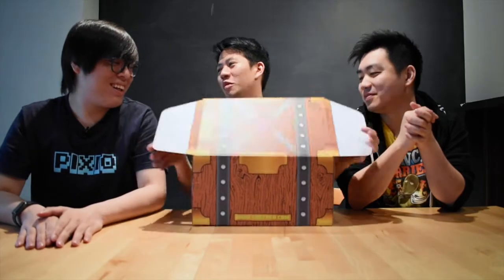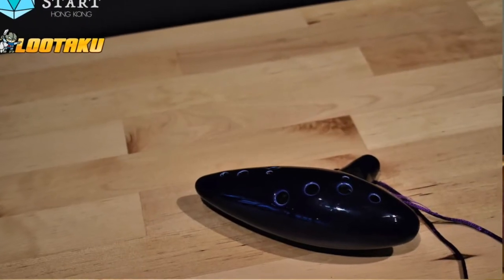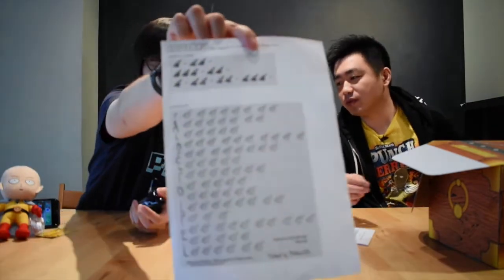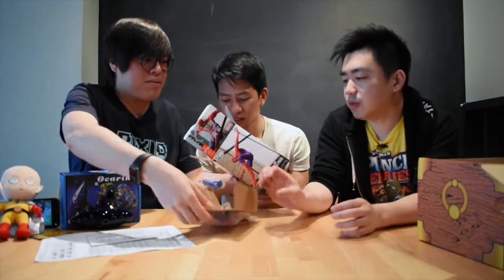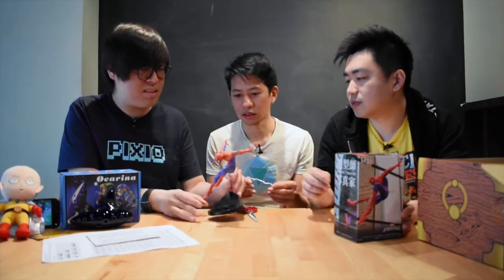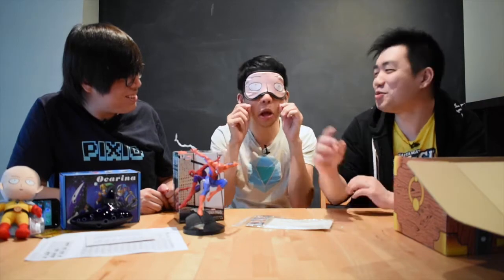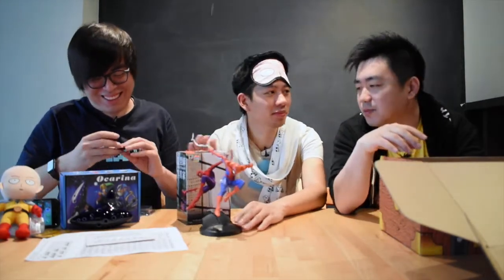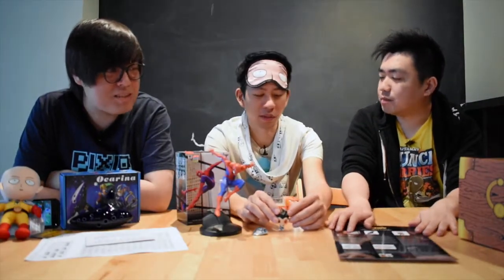With Great Power... Comes Lootaku April 2017: Spider-Man, One-Punch Man, Zelda!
Another month, another awesome selection of exclusive goodies! Lootaku April 2017 "With Great Power": Spider-Man, One-Punch Man and Zelda, complete with a special musical performance from Alvin!

We continue to be the only unboxing video series featuring Lootaku founder Alvin Wong himself, sharing his thoughts behind curating their boxes and exclusive sneak peeks on what's to come! ;)

Hosts: Wes Mui (co-founder, Press Start Hong Kong), Alvin Wong (founder, Lootaku), Jeremy Lam (co-founder, Pixio Ltd.)

Press Start Hong Kong is excited to collaborate with fellow Hong Kong startup Lootaku, which packs high-quality toys and collectibles sourced straight from manufacturers into monthly themed mystery loot boxes.